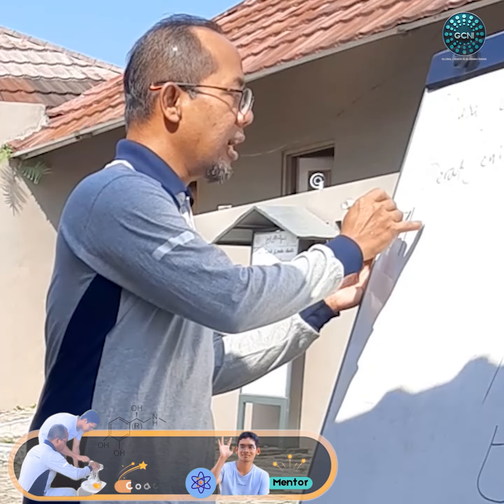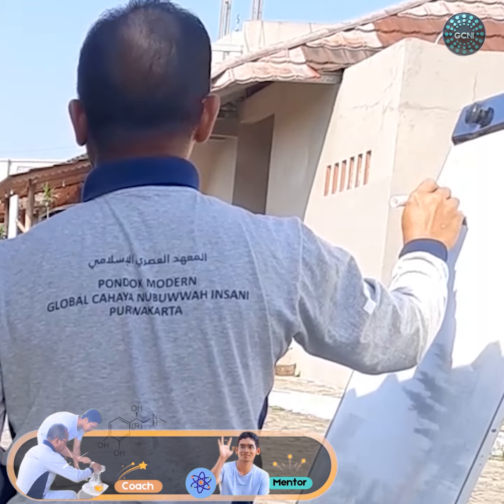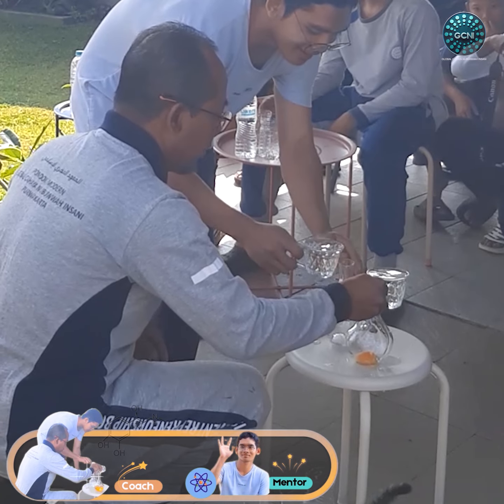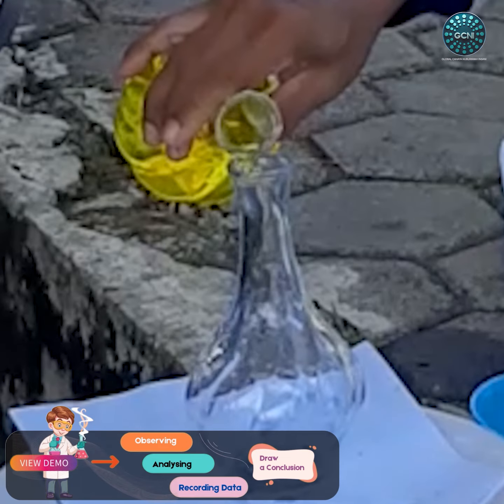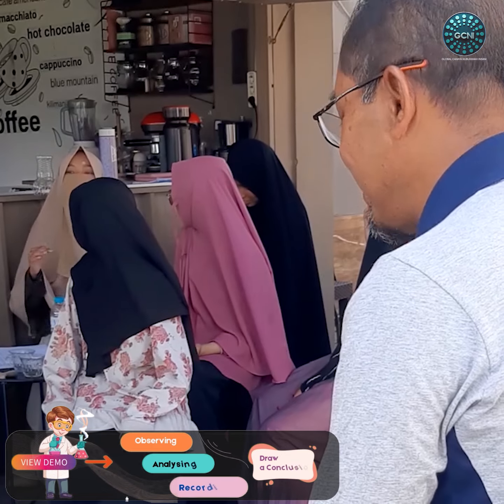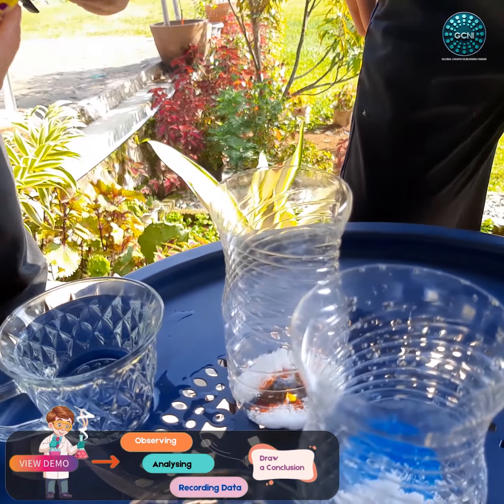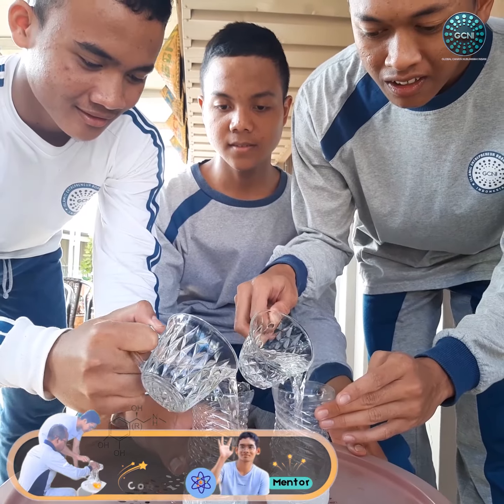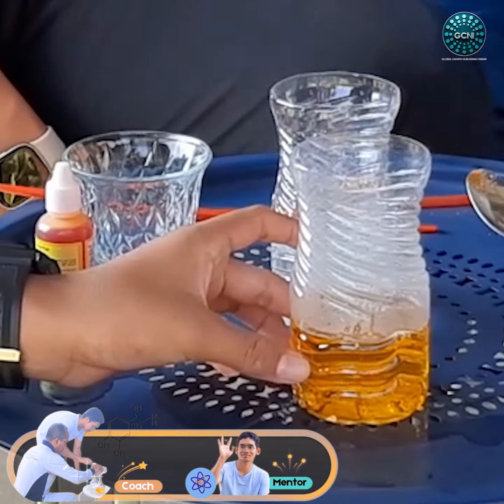Islam and Science - GIBRALTAR STRAIT IN AL QUR'AN Surah AR RAHMAN Verses 19-20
Bismillahirrohmanirrohiim.

THE EFFECT OF TEMPERATURE, STIRRING AND DENSITY ON THE RATE OF DISSOLUTION OF SALT IN WATER

Dr. Budi Setyo Margono, M.Pd
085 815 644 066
This chemistry lesson aims to analyze the effect of temperature, stirring and density on the rate of salt dissolving in water. Naturally, differences in salt content in seawater occur in the Atlantic Ocean and the Mediterranean Sea which meet in the Strait of Gibraltar. The difference in salinity causes both to form a barrier so that they are not easily mixed. This is mentioned in Al kor'an, Suroh Arr Rohhman Verses 19-20.

Welcome to Cambridge International with Islamic Value, Global Chahaya Nubuwwah insani Boarding School Purwakarta.

The learning activity begins with a basic explanation of the theory and work procedures of the experiment by the coach assisted by the mentor. By applying the Demonstration Method, learning aims to develop skills in observing, recording data, analyzing and drawing conclusions from an experiment.

The explanation is not only in the form of verbal instructions, but is also done visually on materials and materials physically. The coach also demonstrates this scientific activity so that it is easy to understand in its entirety, but still fun. After the Question & Answer session, the experimental activities in the working group began.

Students collaborated to carry out the experiment, guided by the group leader and mentor. The coach provided direction so that each treatment of the experimental process ran according to the work procedure and the results of the experiment were accurate. The leader needs to monitor well, considering that this process must be fast and precise, while observations are carried out simultaneously. Each time a treatment is completed, challenging questions are given by the coach, to lead students to carry out accurate analysis according to learning objectives.

After carrying out the third experiment, namely the speed of dissolving liquids with different densities, the coach provided correction and reinforcement with interactive mathematical calculations. The analysis process and drawing conclusions from this experiment, as a whole, refers to the difference in the specific gravity of the two liquids causing the two not to mix easily. Naturally, this event occurs in the Mediterranean Sea which has a high evaporation rate due to the hot tropical climate throughout the year causing its salinity to be higher than seawater in the Atlantic Ocean. When they meet in the Strait of Gibraltar, both seem to have a barrier blocking them. This natural phenomenon is mentioned in Al kor'an, Suroh Arr Rohhman Verses 19-20.

"He lets the two seas (with different salinities) meet."
"Between them is, a barrier that neither of them can pass."

PPDB SMP & SMA Yayasan GCNI Boarding School Purwakarta, Tahun Ajaran 2024/2025
Menerima Bimbingan IELTS untuk Lulusan SMA/MA/SMK
Ds Neglasari, Kec Darangdan, Kab Purwakarta, Jawa Barat 41163

Channel ini, INSHAALLAH, secara teratur akan berbagi video tentang berbagai kegiatan terkait pendidikan pada jenjang SD, SMP, SMA/SMK, seperti:Bahan Ajar, Buku Referensi, Media Pembelajaran, Model/Metode/Pendekatan Pembelajaran, dan lain-lain.

Pada beberapa video, tersedia FILE format ASLI yang bisa di DOWNLOAD gratis dan bisa didistribusikan ke sahabat-sahabat guru yang lain untuk digunakan seluas-luasnya dalam kegiatan pembelajaran di institusi masing-masing.

ALHAMDULILLAH, senang sekali saya bisa berbagi pengalaman terlibat langsung di berbagai institusi seperti: INTERNATIONAL BACCALAUREATE School, dan CAMBRIDGE UNIVERSITY serta Pesantren TAHFIZHPRENEUR.
Semoga Bermanfaat.